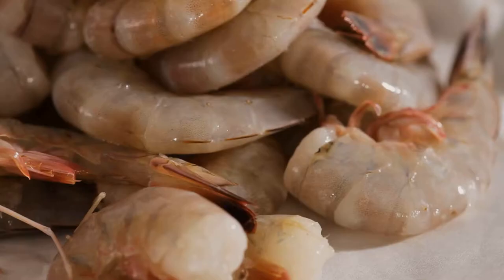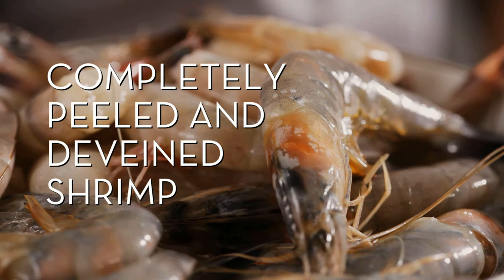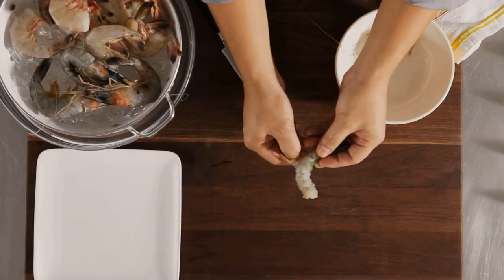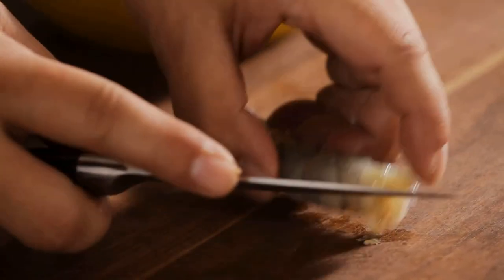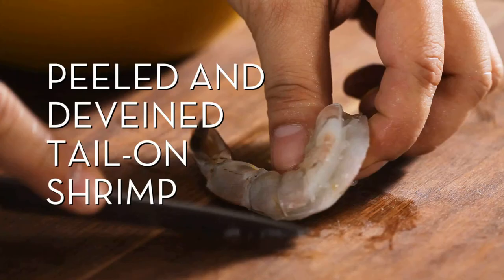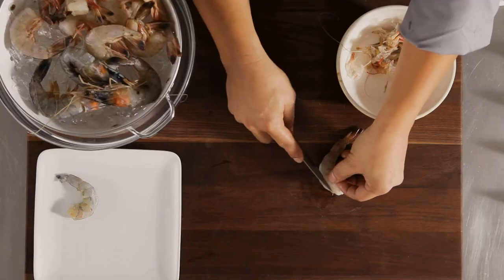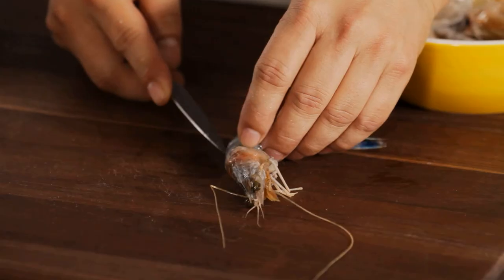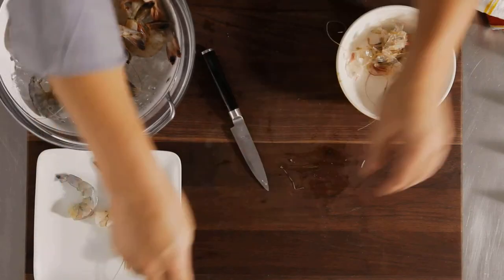How To: Devein Shrimp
A series of how-to videos we produced for the Food Network online.